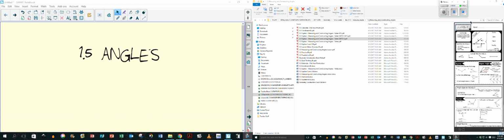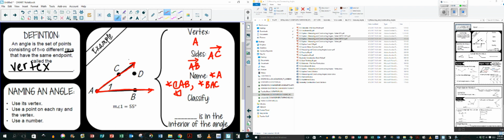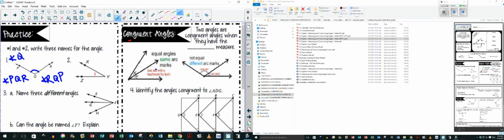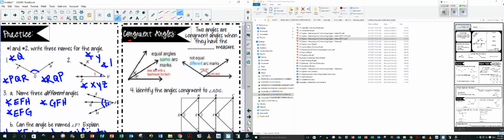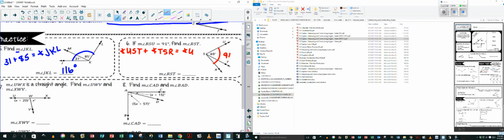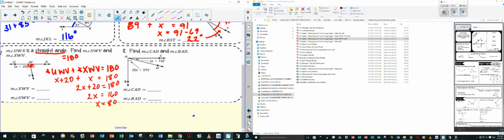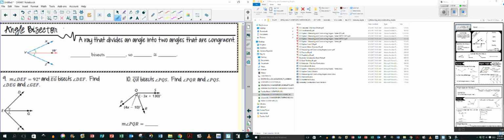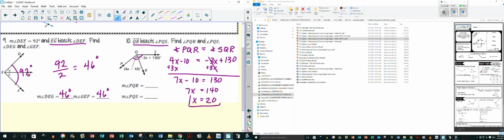1 5 angles